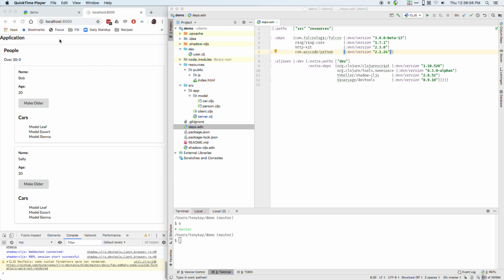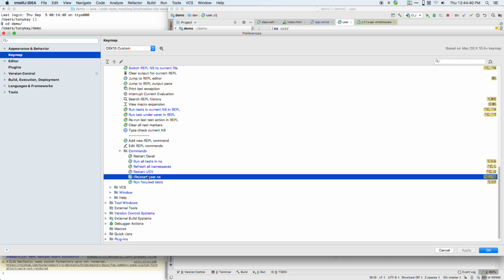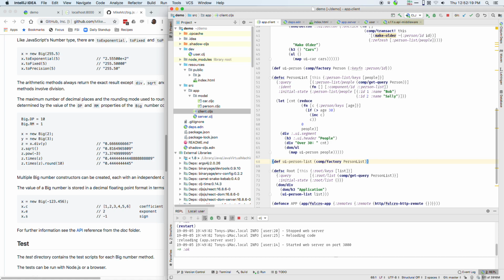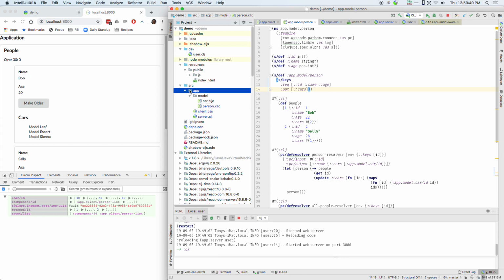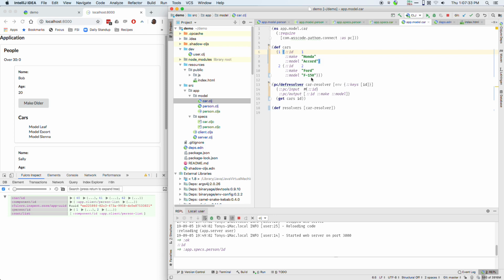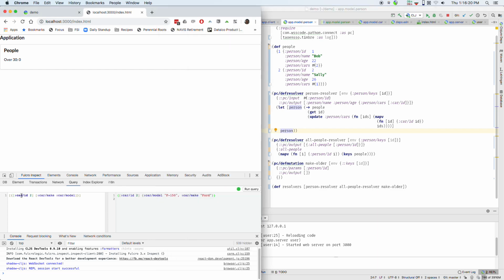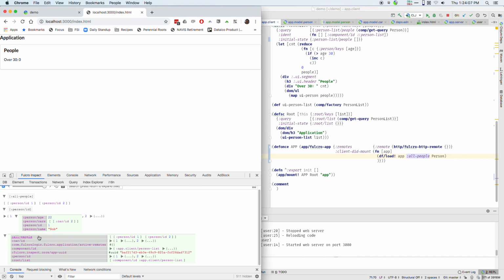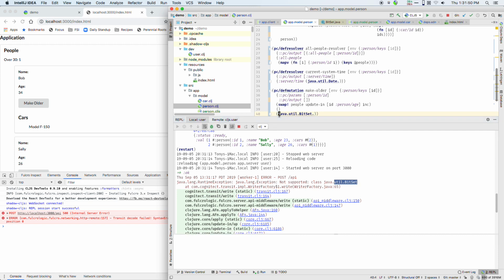Fulcro – Part 6 : Full Stack Part One (Read Description for Optional Content)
This somewhat lengthy episode covers how to set up a server with pathom processing of queries. It touches on a number of side issues, such as code organization and clojure specs (you can skip the content from about 18:20 to about 35:00 if you don't care for the side-topic)  before finishing out with demonstrations of working with the resulting full-stack system.